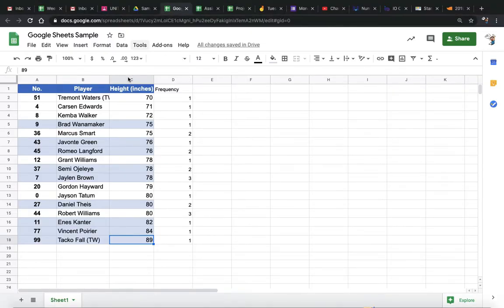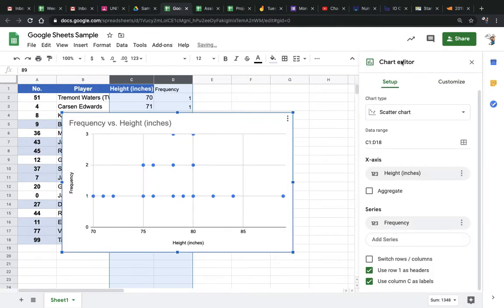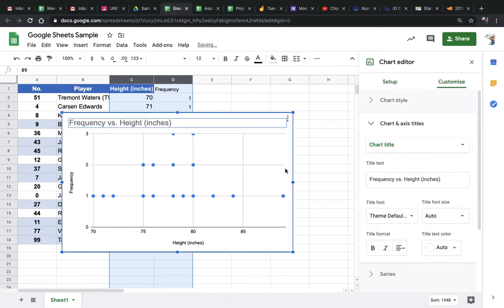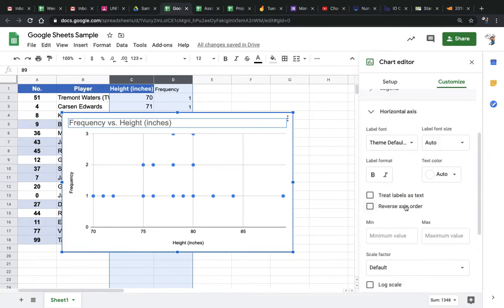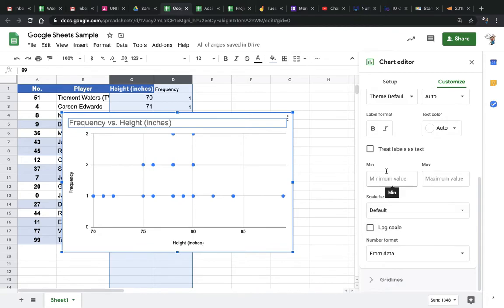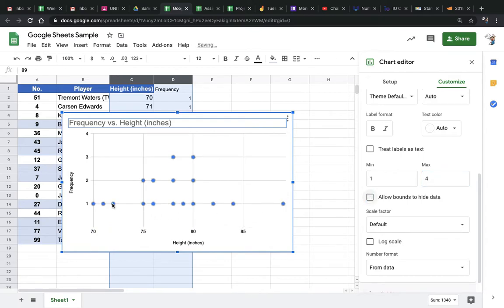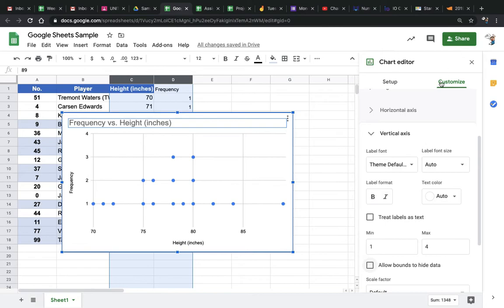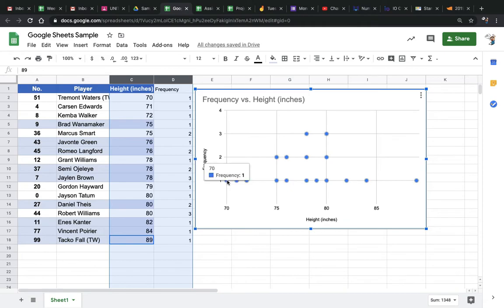May 27th using SHEETS pt 2 (DOT PLOTS)